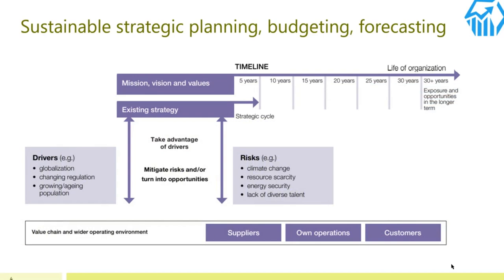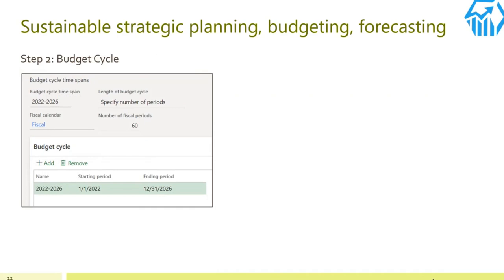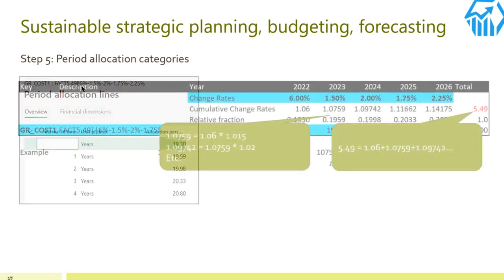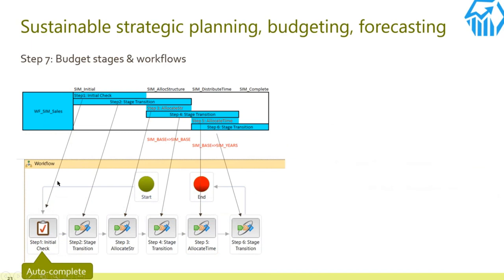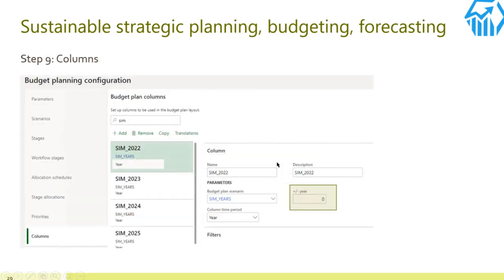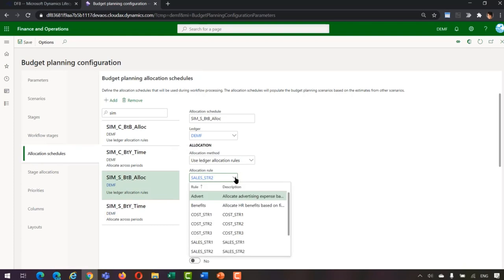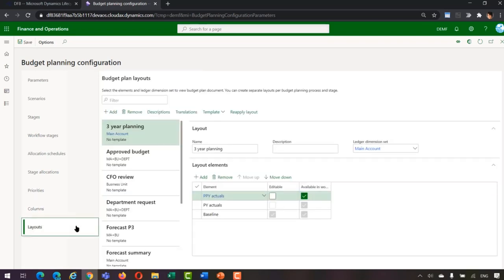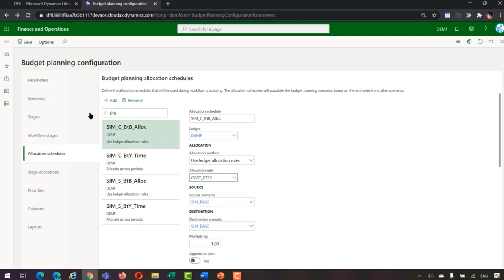Dynamics 365: Sustainability Accounting - Strategic Planning - Details (Part II) [Ludwig Reinhard]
Sustainability Accounting Realisation Example with ERP Microsoft Dynamics 365 – Strategic Planning – Details (Part II)

Origin Author: Ludwig Reinhard, posted in Budgeting on Microsoft BizApps Finance & Controlling